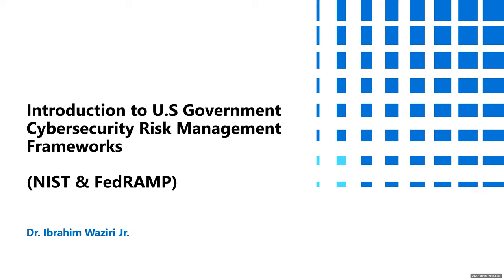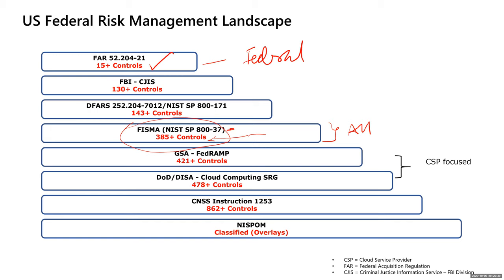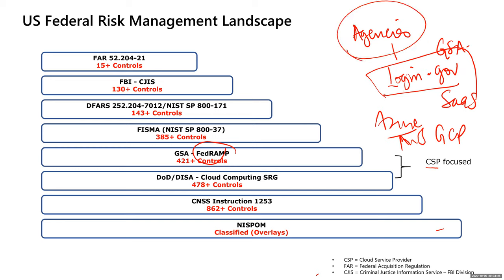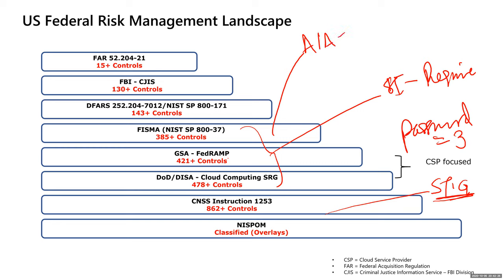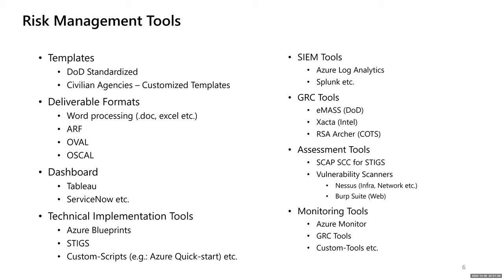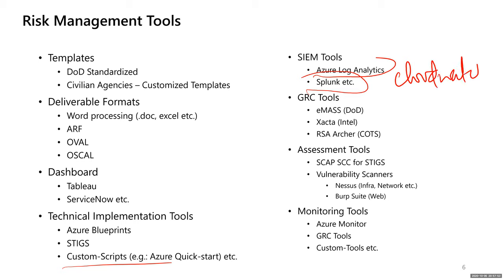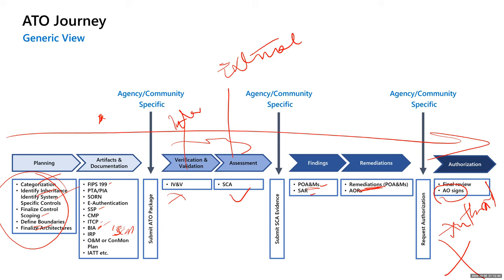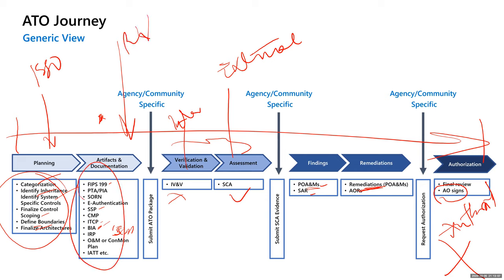Module 6 - Introduction to US Government NIST Cybersecurity RMF and ATO Process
This doctoral-level course covers many cyber risk management aspects based on the ISACA and US Government NIST RMF and ATO methodology. In general, there are too many threats and potential vulnerabilities but not enough money and resources to protect the assets within organizations, particularly those connected to the Internet.

The course provides the foundations for the thoughtful and purposeful development of cyber defense strategies in an organization. The course covers the strategic decision-making process, formal methodologies of identifying which assets to defend and why, and finally concludes with a hands-on cybersecurity risk management deployment based on the NIST RMF and ATO Process used within the US Government Federal Agencies.